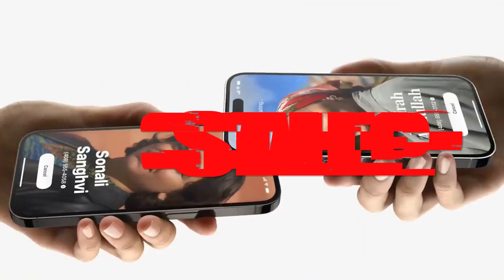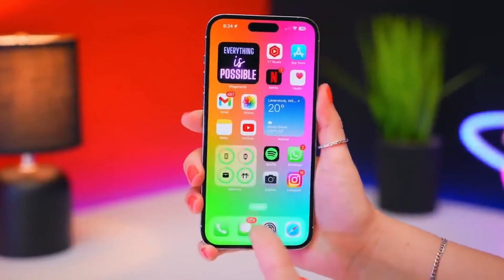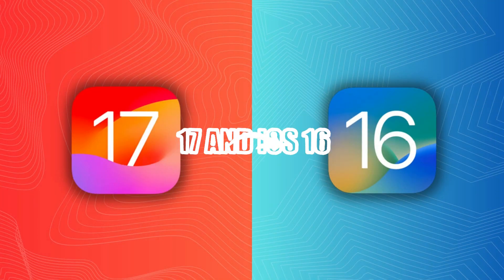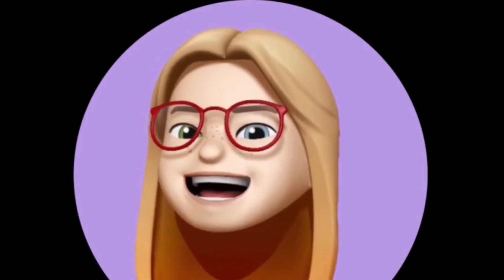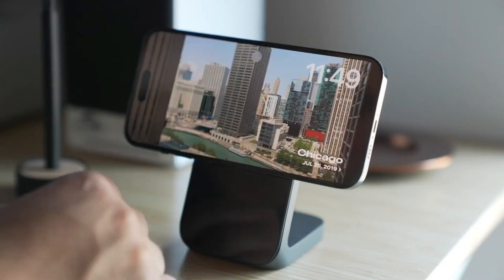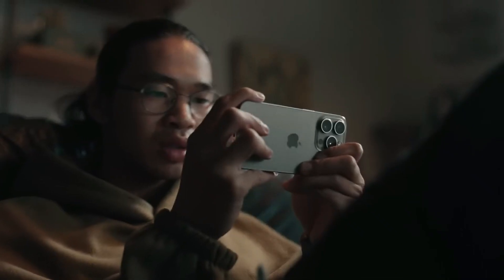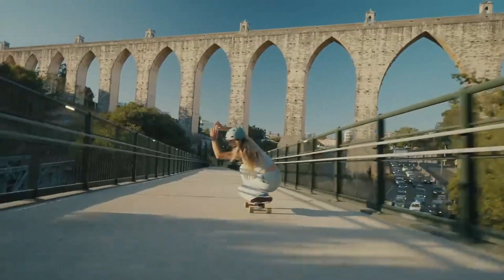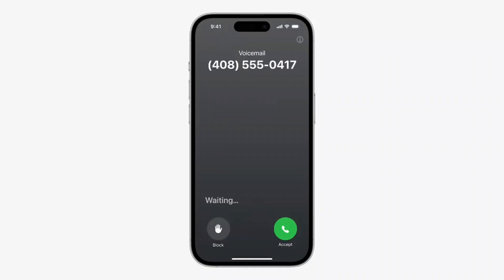iOS 17's Hidden Features Will Make You an iPhone Pro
Buy a renewed Apple device at a great discount on Amazon